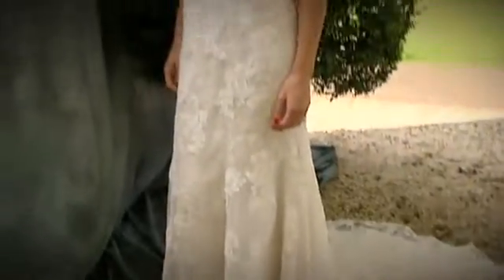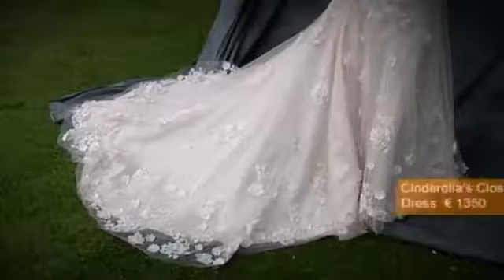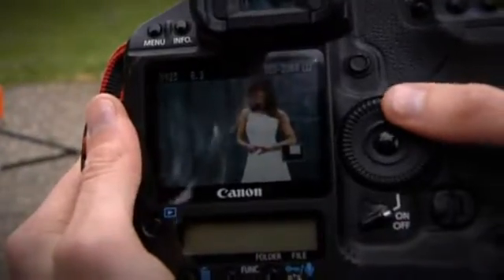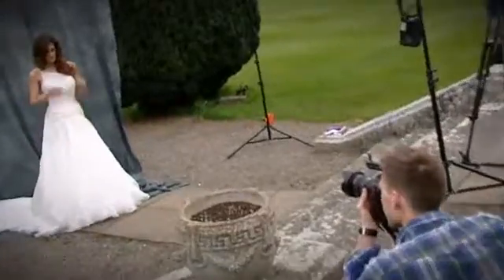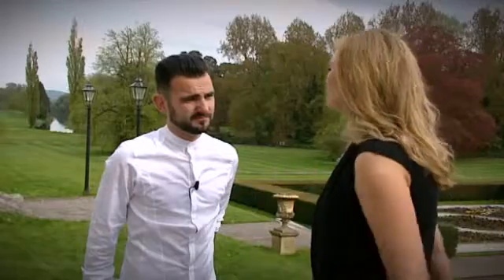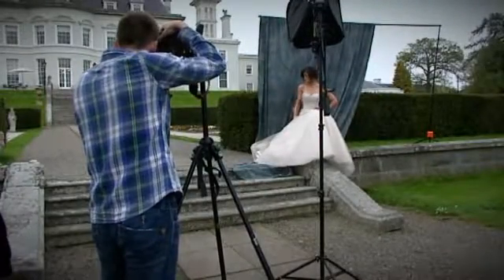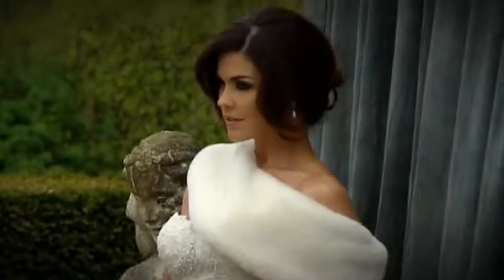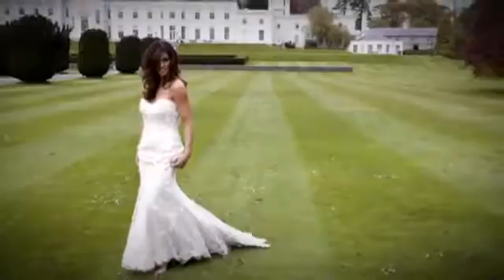Ireland am Glenda Gilson Behind the scences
Ireland am Glenda Gilson Behind the scenes